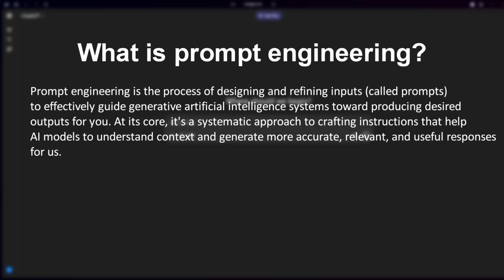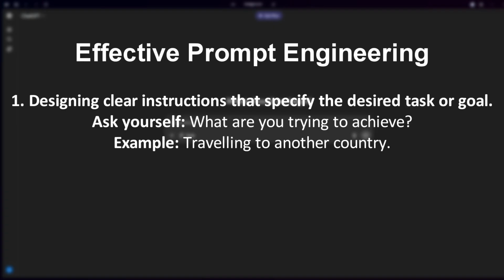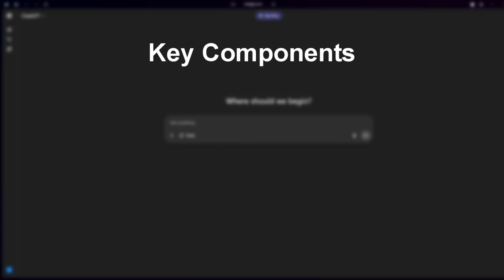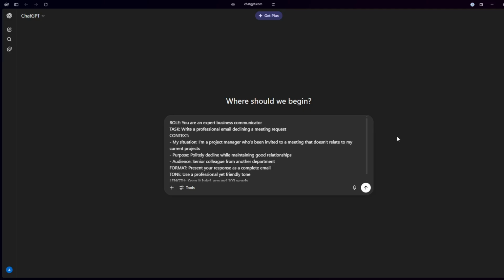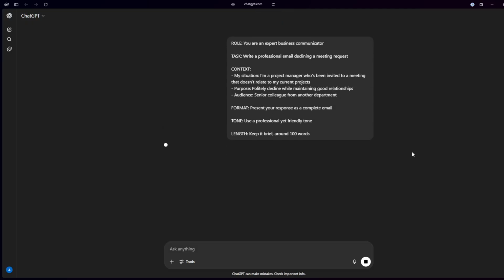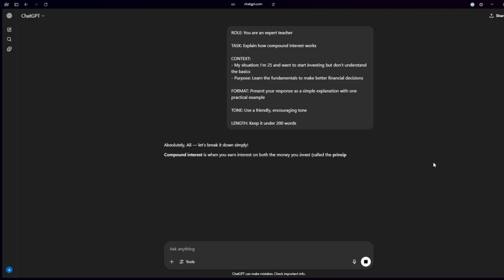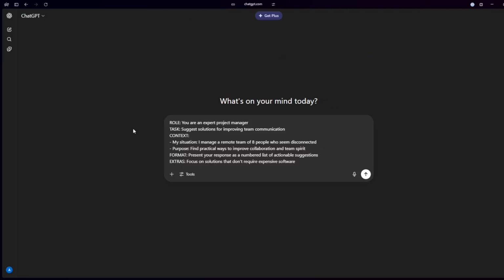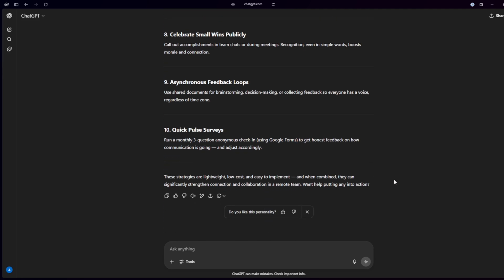The AI Prompt Engineering Guide for everyone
🔥 The ULTIMATE Prompt Engineering Guide for ChatGPT, Claude, Gemini, DeepSeek etc.

Never struggle with AI prompts again! This comprehensive guide reveals my battle-tested template that works with ANY AI tool. Perfect for beginners and advanced users alike.

⭐️ What You'll Learn:
00:00 - Introduction
00:44 - What is Prompt Engineering?
01:33 - Breaking down Effective Prompt Engineering
02:28 - Why you should care
02:46 - Key Components
03:01 - Optional Components
03:30 - Real World Examples
07:54 - Next Level Tips
09:29 - Outro

🔍 Key Topics Covered:
- Complete prompt engineering framework
- Fill-in-the-blank template
- Step-by-step examples
- Advanced optimization techniques
- Best practices for all LLMs

💡 Perfect for:
• Complete beginners to AI
• Business professionals
• Content creators
• Students
• Anyone who wants better results from AI

Socials:
Who Am I?
My name is Ali & I've been in Tech all my life, playing with labs at home and have had a number of corporate jobs in huge Tech companies in my country from support & ops, cyber security, risk and eventually leadership. Over a year ago I stepped into the world of AI and haven't looked back. I enjoy all things AI and there's not many things within AI I wouldn't touch. My channel's purpose is to talk about the good, the bad & the ugly.

I'm here to:
- Share what I've learned / am learning
- Share AI related news
- Share AI wins
- Spotlight things in AI which are concerning

I'm a huge advocate of security, ethics, privacy & risk. The best thing to do is talk about it and that's what I'm here to do.

Content Creating is a rather new world to me so I hope you'll join me in my journey, provide feedback and help me level up my game so I can curate content in a really engaging and informative way.

If you're reading this, thank you and I appreciate you.